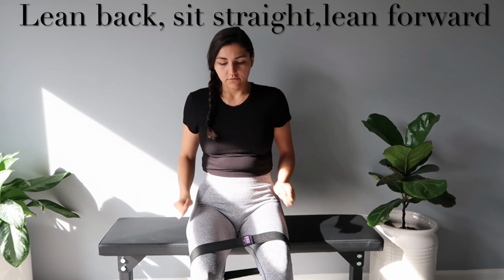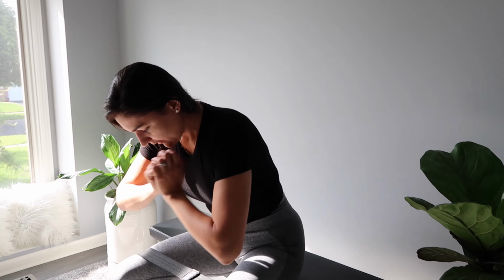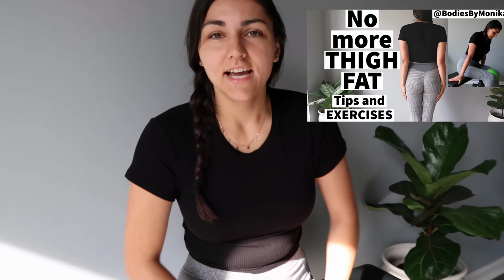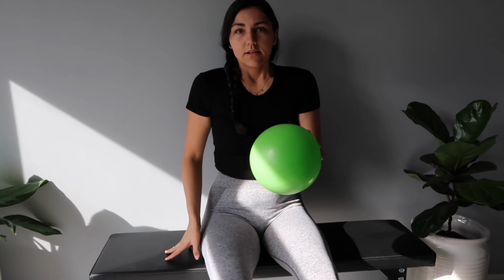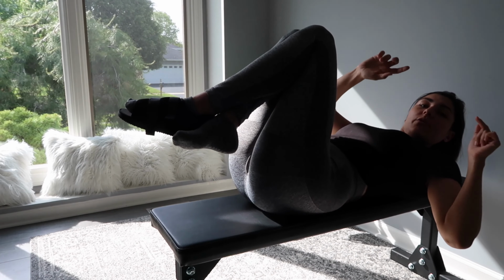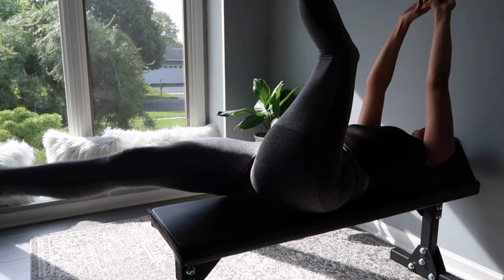GLUTE AND ABS Quick Home Workout/ Tiny waist & BOOTY.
Quick CORE strength /ABS and of course BOOTY/ Glute burner. From home with only a band! Get it. This one really burns.
Working out with an injury/ broken toe. And to add to that with 3 toddler at home . How i do it! Wow I don't even know.

I am selling a 4 week workout program PDF! And a 4 week DIET AND WORKOUT PROGRAM ON MY

Filming Equipment:
Phone ring light
Apple to SD card
Folding light

Recovery:
Magnesium Salts

Weightlifting:
Weights, SQUAT RACK, Bench, Barbell, Plates :

Shin protection
Ankle weights
Pilates ball
Long bands

There is no additional charge to you! Thank you for supporting my channel so I can continue
to provide you with free content each week!
I am also not a professional please seek professional help elsewhere.